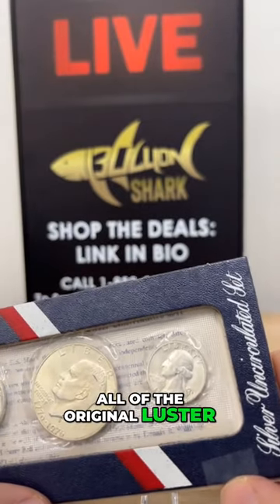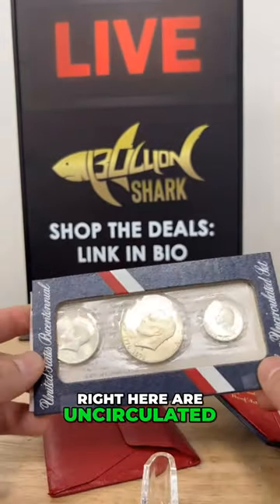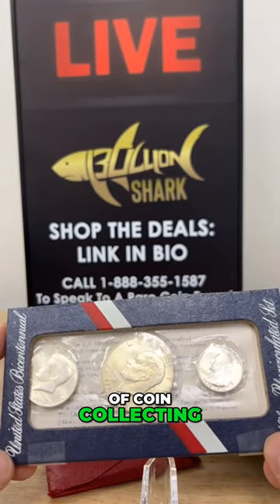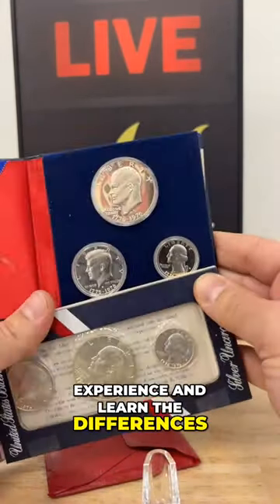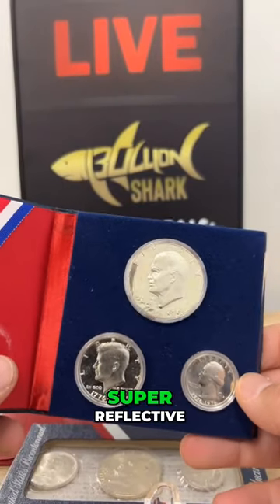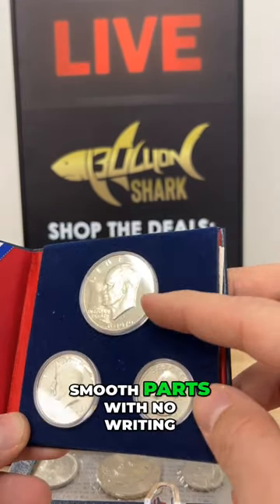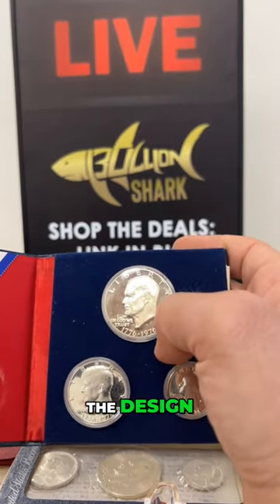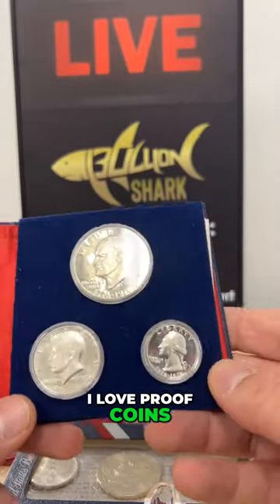Learn How to Spot the Different Coin Finishes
Learn about how to spot the difference between Proof and Uncirculated coins!